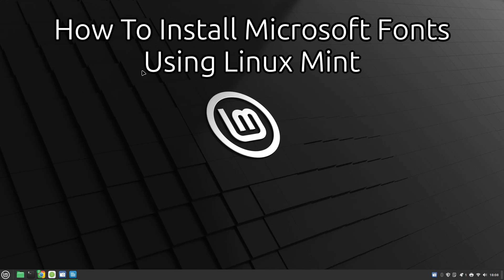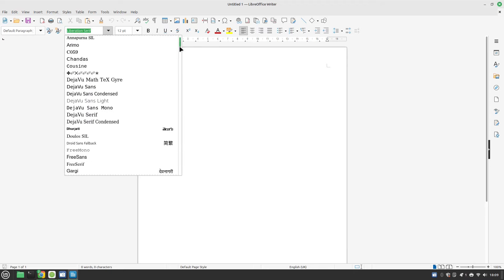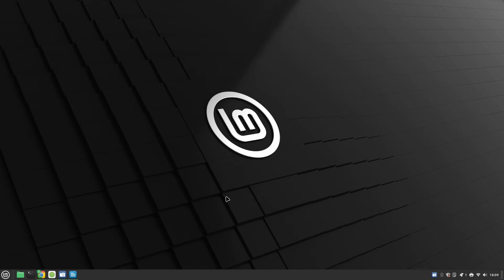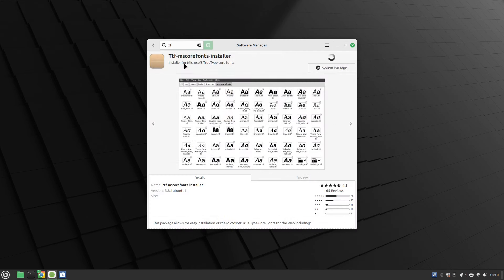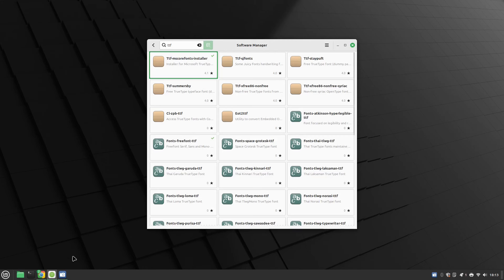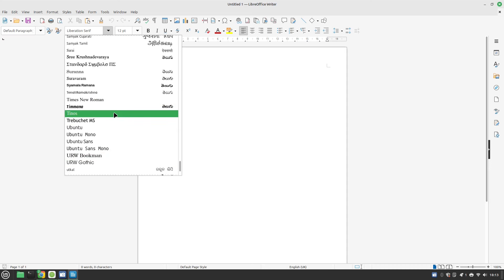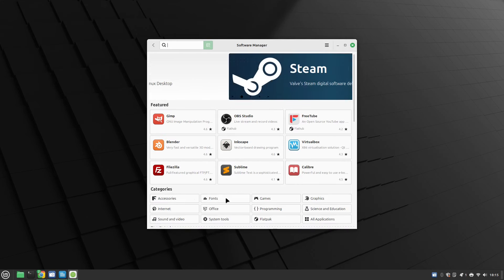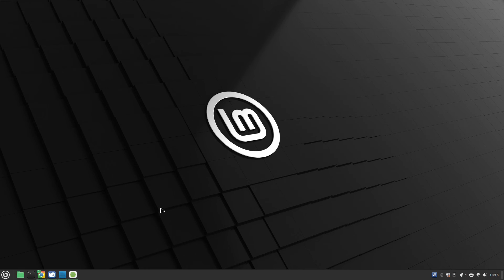How To Install Microsoft Fonts Using Linux Mint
How to install Microsoft and other fonts using Linux Mint